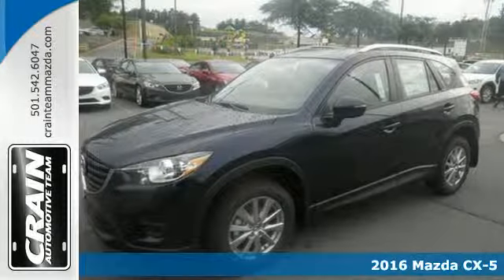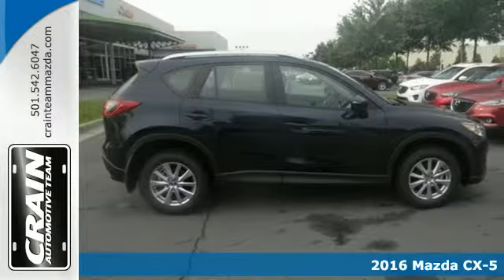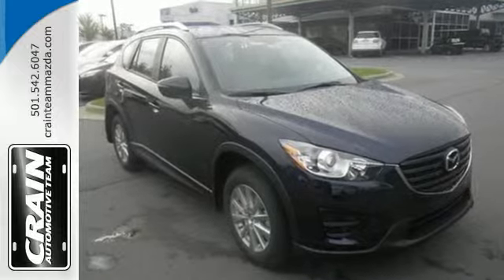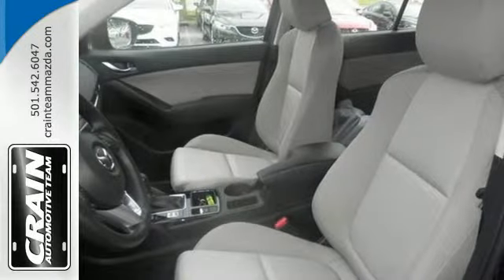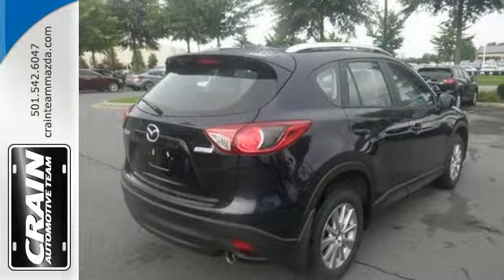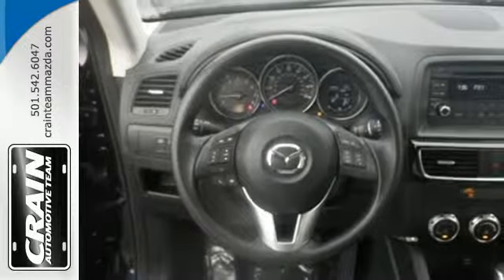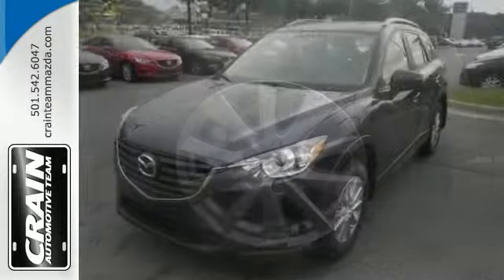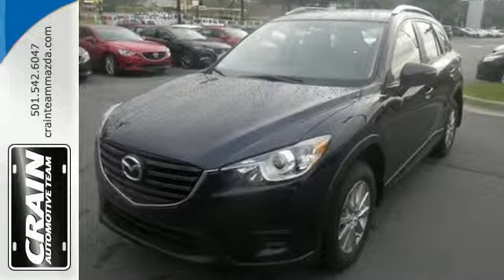2016 Mazda CX-5 Little Rock AR Bryant, AR 6MZ7456 - SOLD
Year: 2016
Make: Mazda
Model: CX-5
Trim: FWD SPORT AUTO
Engine: 2.5L Skyactiv-G DOHC 16-Valve 4-Cyl Engine
Transmission: Automatic
Color: Deep Crystal Blue Mica
Interior: Black/Sand
Stock #: 6MZ7456
VIN: JM3KE2BY2G0666495
Crain Mazda is honored to present a wonderful example of pure vehicle design... this 2016 Mazda CX-5 Sport only has 0 miles on it and could potentially be the vehicle of your dreams! More more room? Want more style? This Mazda CX-5 is the vehicle for you. Why spend more money than you have to? This Mazda CX-5 will help you keep the extra money you'd normally spend on gas. Based on the superb condition of this vehicle, along with the options and color, this CX-5 Sport is sure to sell fast. This is about the time when you're saying it is too good to be true, and let us be the one's to tell you, it is absolutely true. Every new and pre-owned vehicle is backed by the Crain Commitment, including our 100% low price guarantee, a 100 hour love it or leave it exchange policy, and a 100 year 100,000 mile warranty. The Crain Team's Got 'Em!

Address:
11715 Colonel Glenn Rd